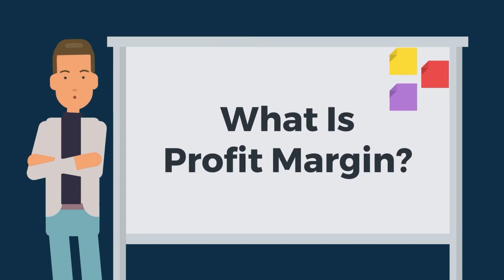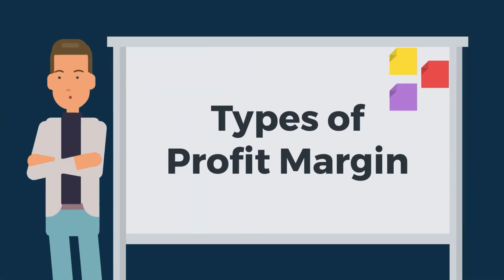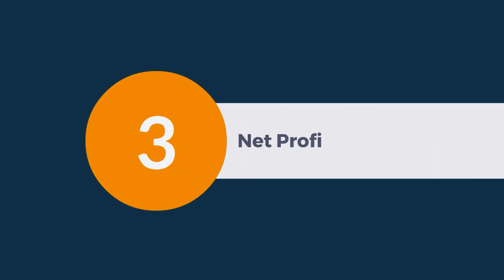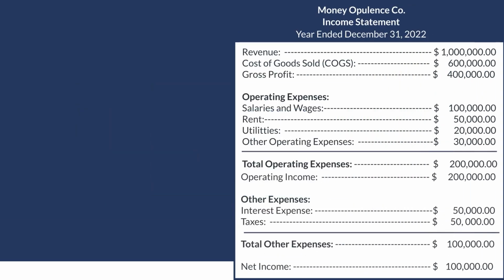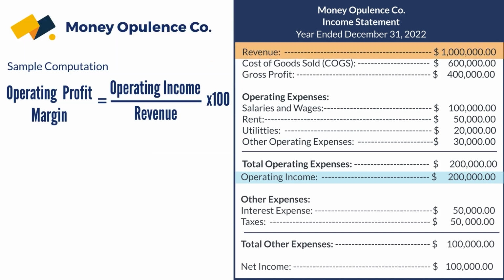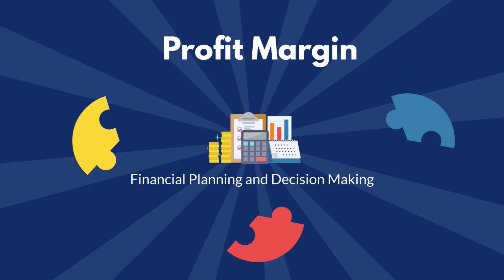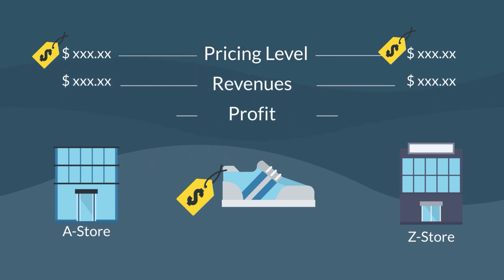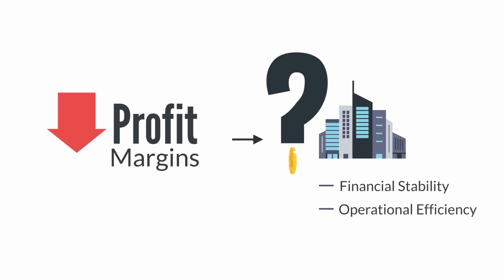Easiest Profit Margin Explanation You'll Ever Hear || Money Opulence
Have you ever wondered how to determine if a company is profitable?

Assessing a company's profitability is crucial for investors, business owners, and stakeholders alike. It provides a clear picture of whether a company generates more revenue than it incurs in expenses. Within this context, profit margin emerges as a key indicator, offering valuable insights into the financial health of a business.

But what is profit margin, and why is it important?

In this video, we'll discuss what profit margin is and explain why it holds a central role in driving business growth and strategic decision-making.

“Profit margin is a widely used financial metric that quantifies the profitability of a company or product. It gauges the percentage of profit derived from the revenue generated. This crucial indicator serves as a valuable tool for businesses and investors alike, enabling them to evaluate a company's financial performance and operational efficiency.”

🎬SUGGESTED VIDEOS
Don't forget to watch 📽 Money Opulence's​ other videos. Please check them out:

Thank you very much. We hope to see you in our next video and help you improve your finances. Cheers!

You must not rely on the information on Money Opulence channel as an alternative to advice from a certified public accountant or licensed financial planner. There is no accountant-client relationship created from the publication of financial information on this website. Thus, there is no contract of any form that binds this channel and its users.